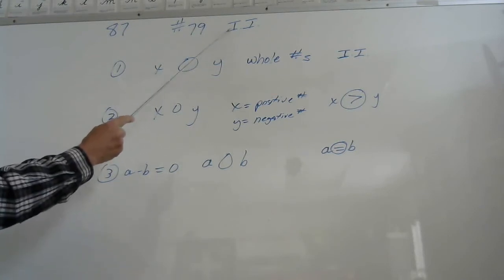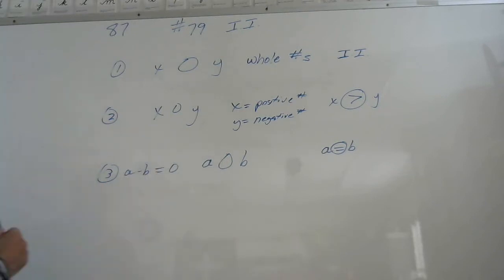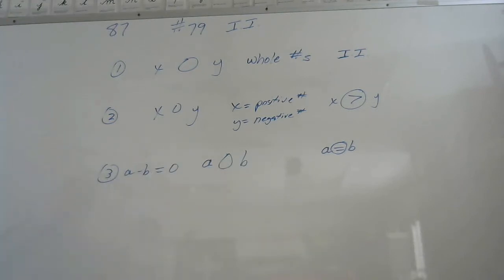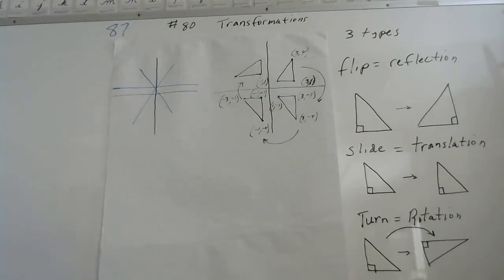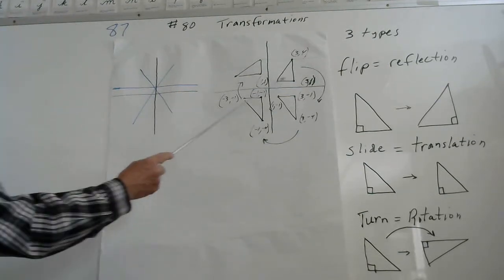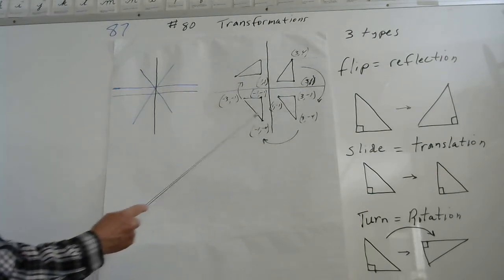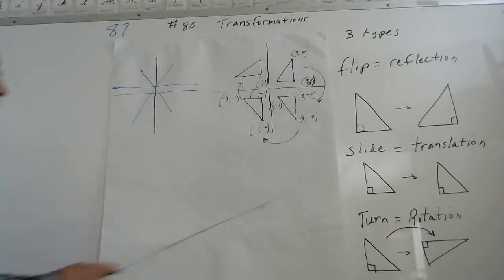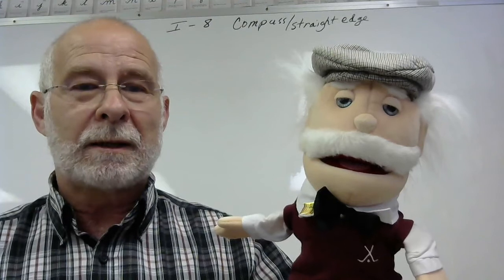87 math lessons 79, 80